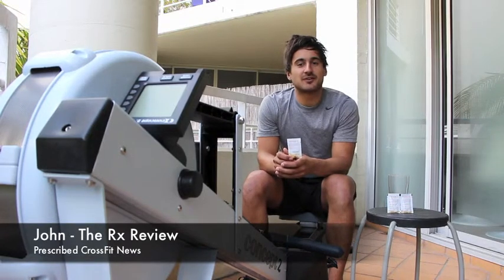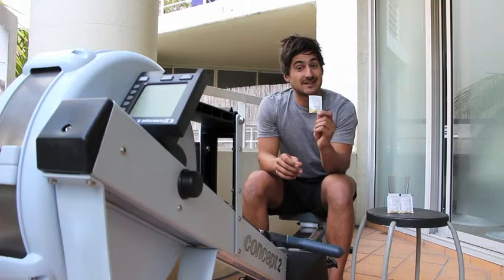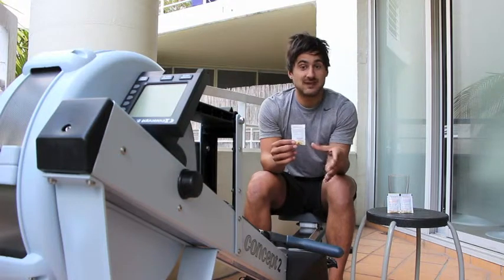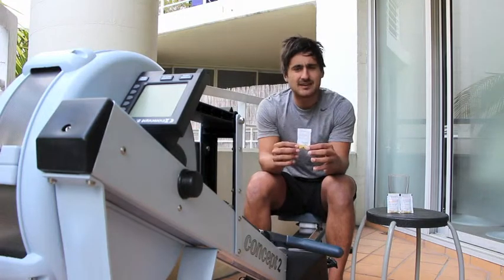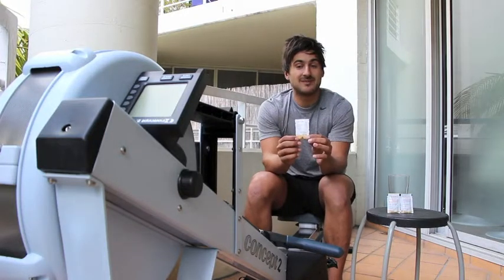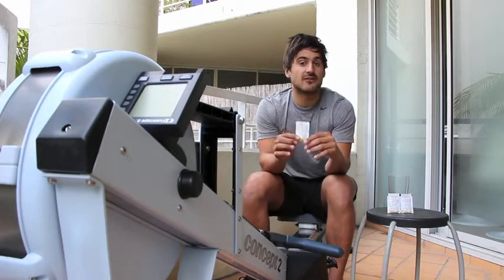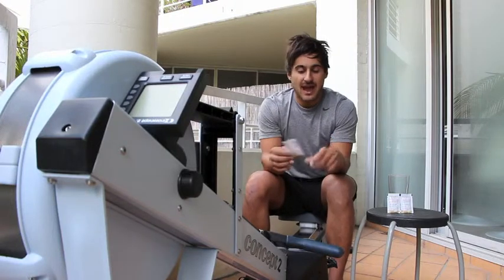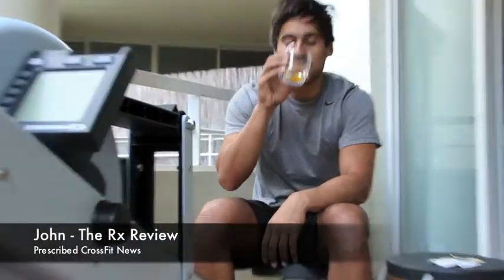Review: Altrient C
John reviews the high performance supplement Altrient C.